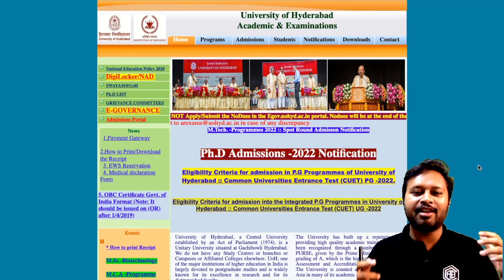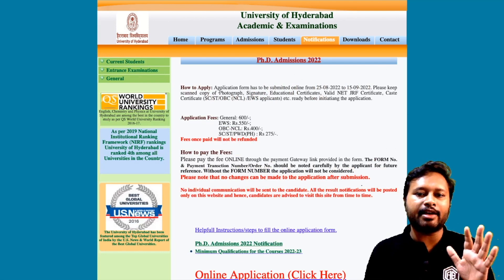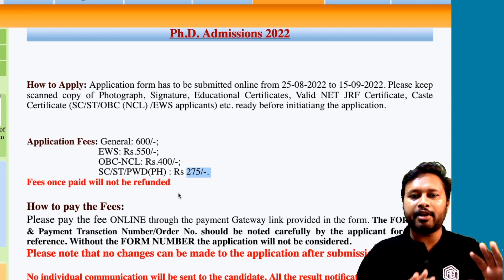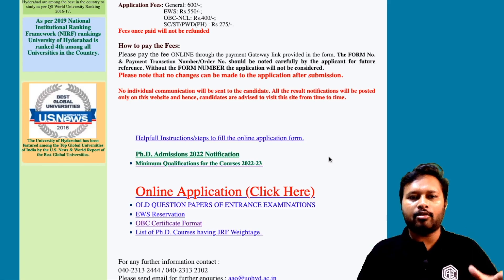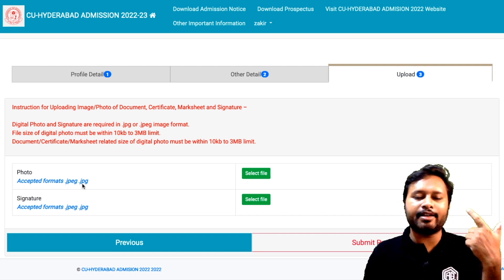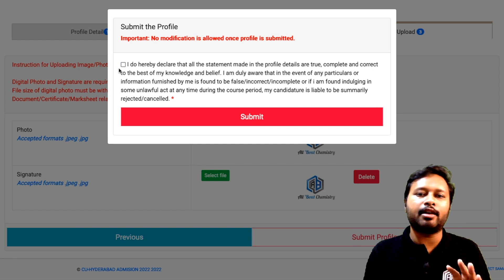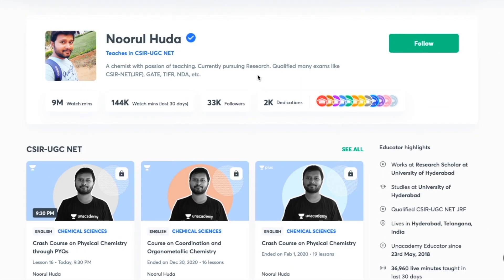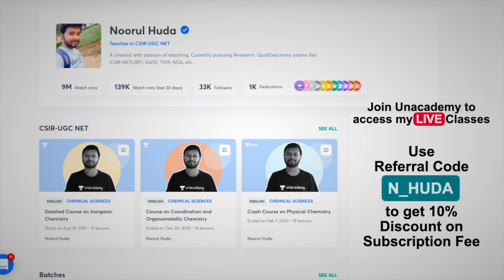UoH: Form Filling Guidelines | Everything You Need to Know | PhD Admission | All 'Bout Chemistry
The video covers form filling guidelines for University of Hyderabad PhD Admission 2022.

Time Stamp
00:00 Intro
01:08 Important Dates & Documents
02:14 Things you need to know before applying
03:56 Benifits of doing PhD from UoH
04:50 Eligibility Criteria
05:39 How to Register
06:47 Form Filling Guidelines

19:03 Regarding Unacademy Classes